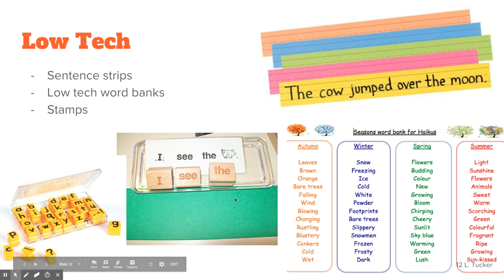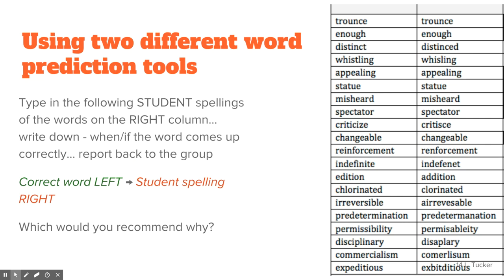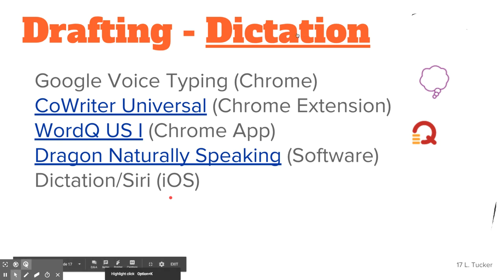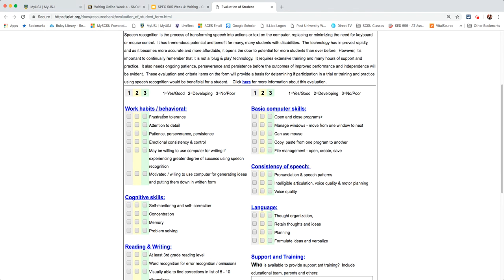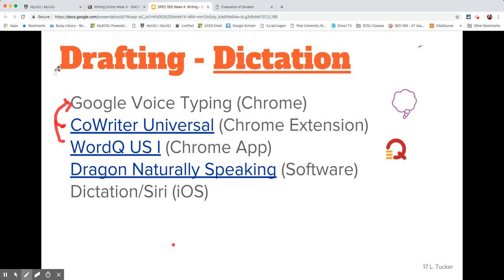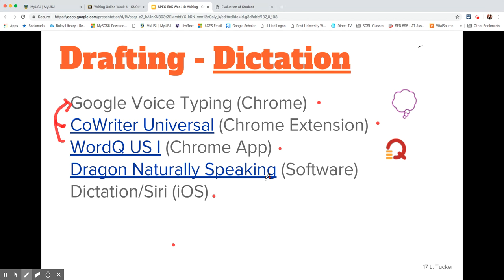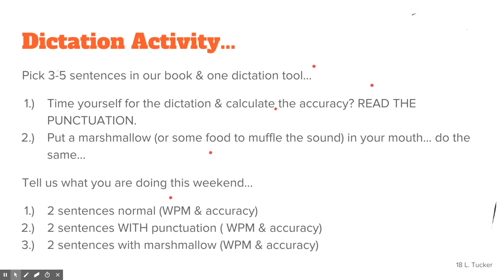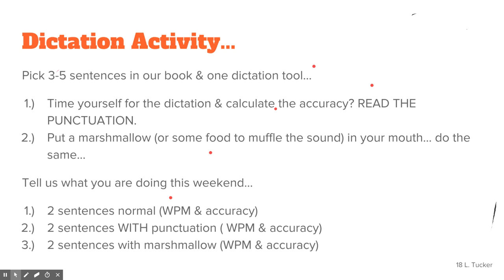Nov 15, 2018 2:51 PM